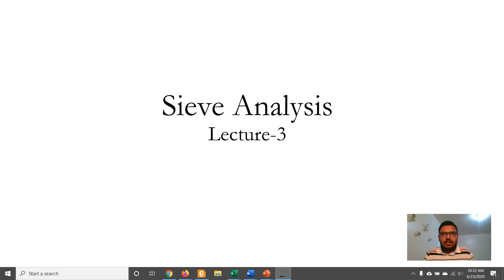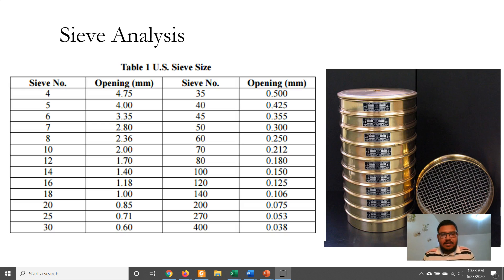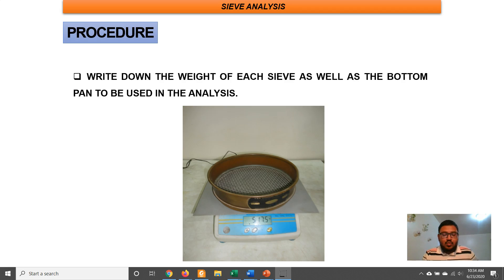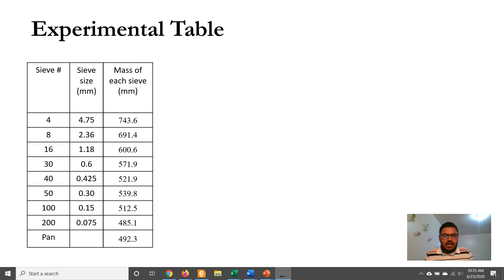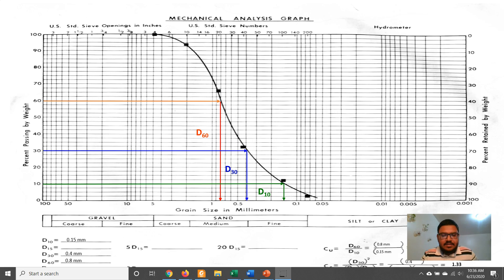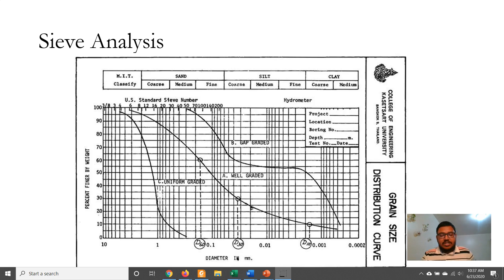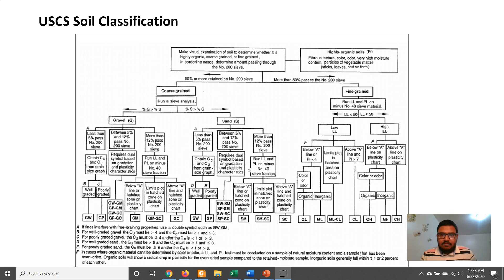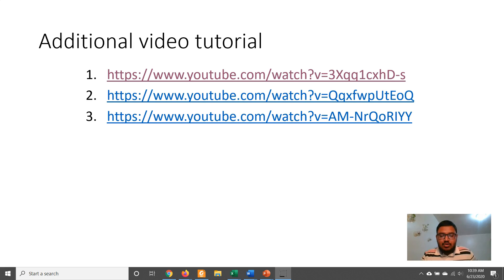Experiment 3_Sieve analysis | Soil Mechanics Laboratory Tests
This PowerPoint lecture video will help to understand the background and method of the 'Sieve Analysis Test'